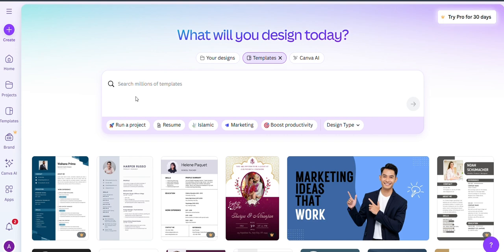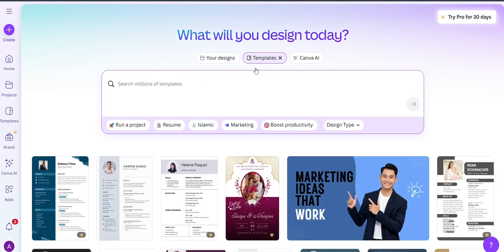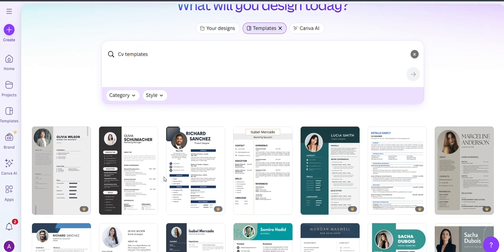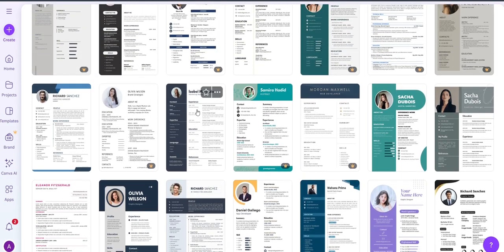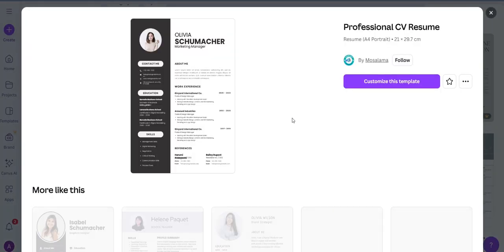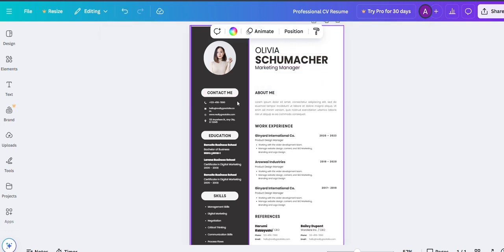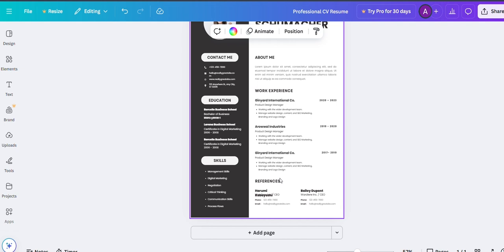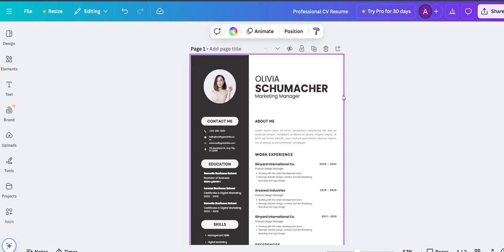Stop Paying for CVs/ Resume. Make Yours Online 100% Free | Digital CV /Resume.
Welcome to My Educational Youtube Channel ,here I will teach you about the English, general knowledge ,International current affairs,history,fiction,story telling,information,skills,economy,grooming ,motivation,personality development and many more.

How to make CV/Resume In English
Make Resume in an easiest way
make CV/Resume Online